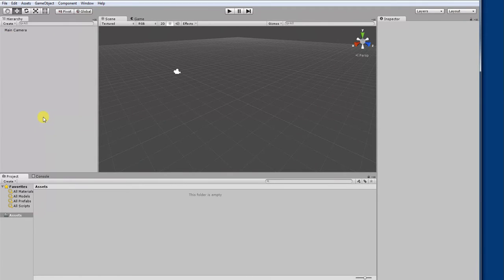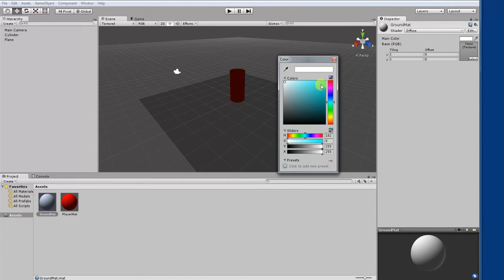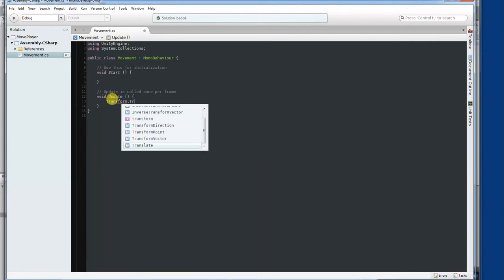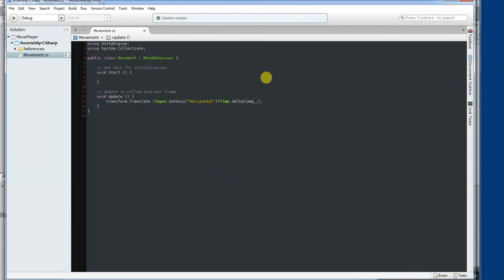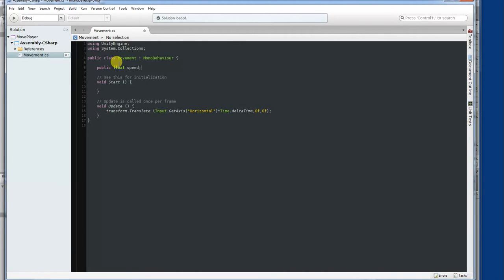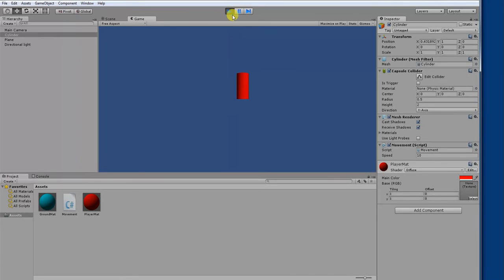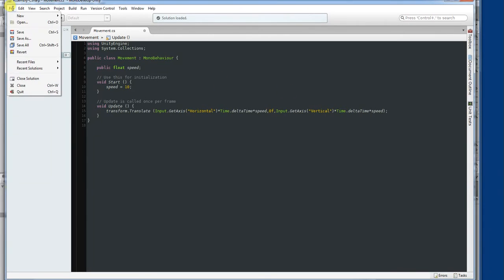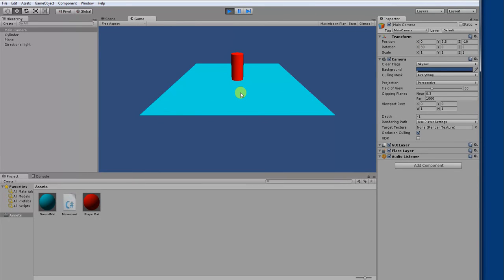Unity - Making a Player Move